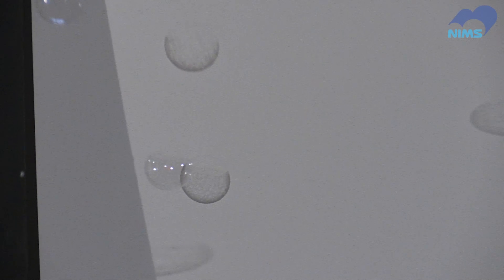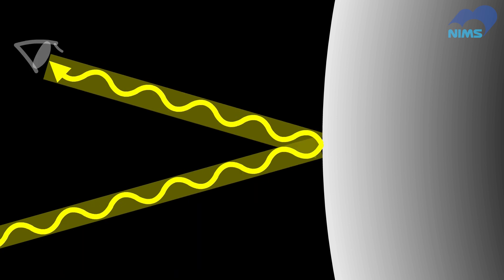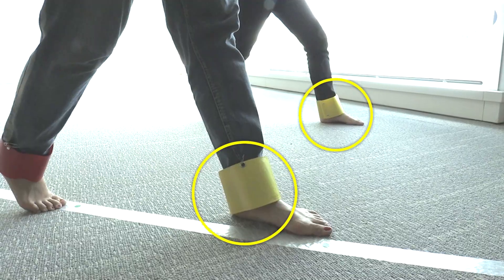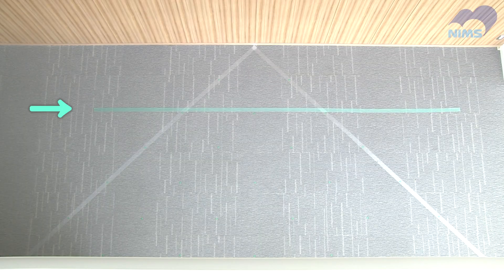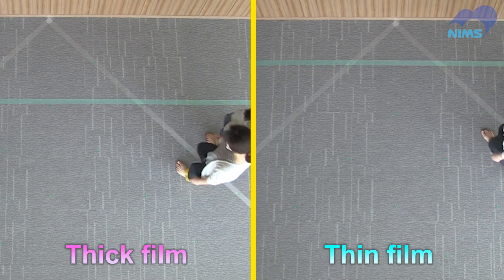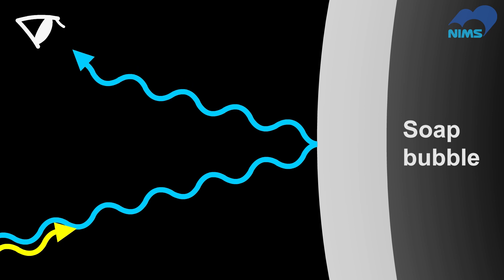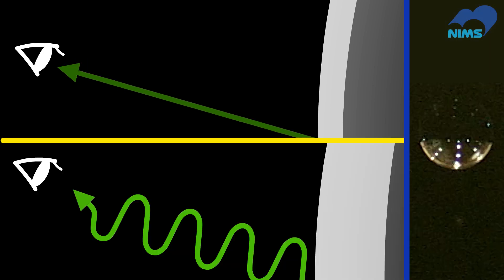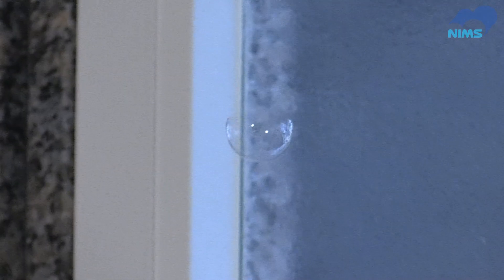Hemispherical soap bubbles that resemble the Death Star! (2020/09/01)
You can find a bit of science in something that absorbed you as a child.

Have you ever seen a hemispherical soap bubble?

If not, you can make some by exposing soap bubbles to the air for a while.

Once you find one, consider how it was created. Here is the answer.

FYI: For the sake of simplicity, we have disregarded a reflection phase change that occurs when light waves are reflected by a bubble's surface.